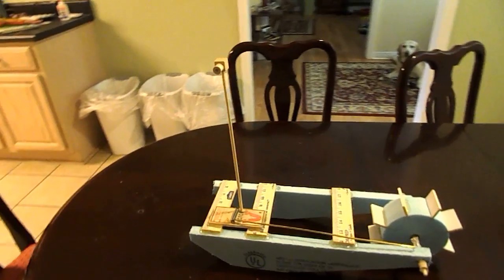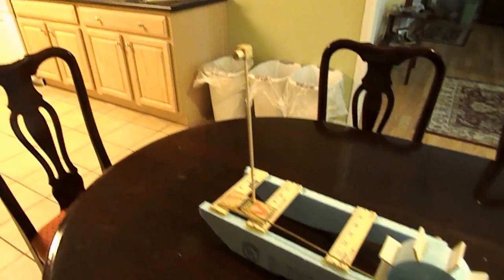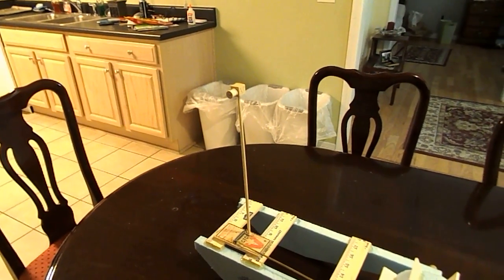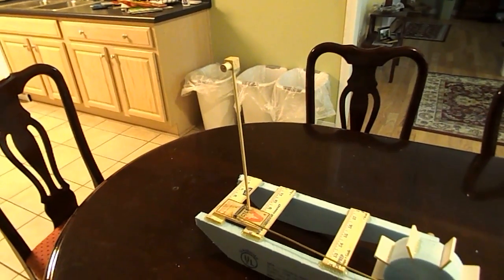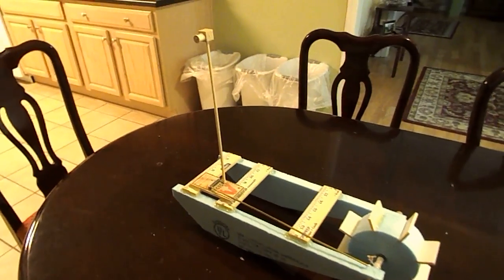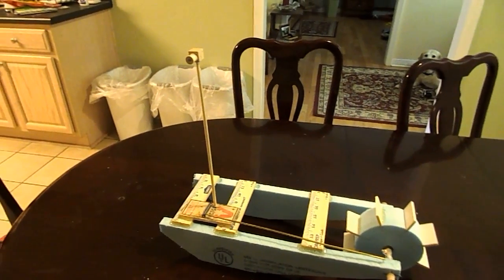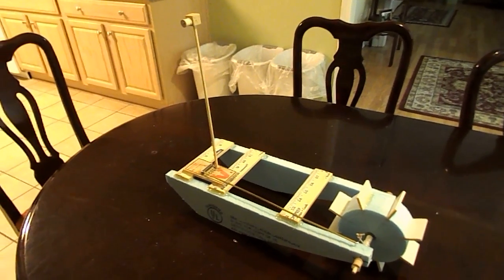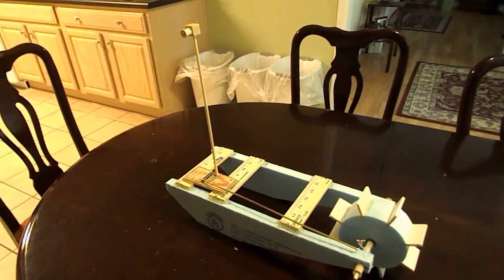mouse trap boat with pulley system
a mouse trap boat built to cross the width of a pool.